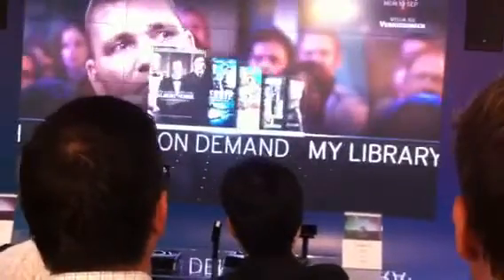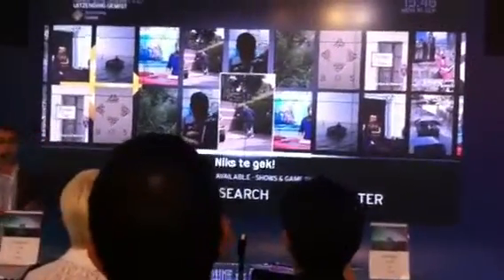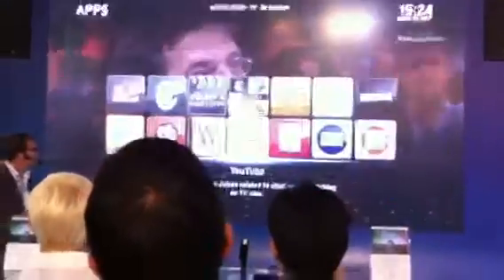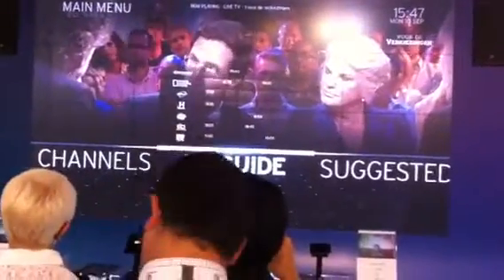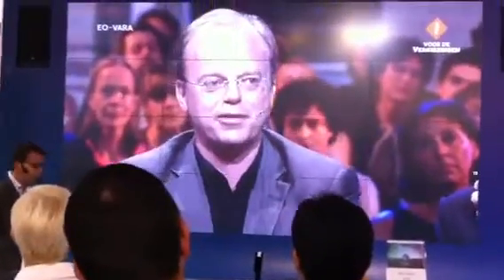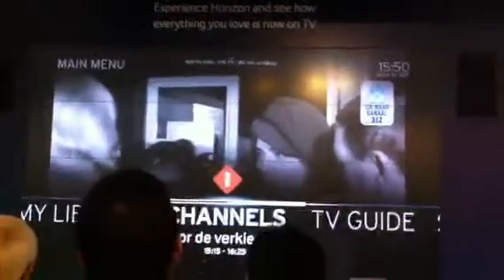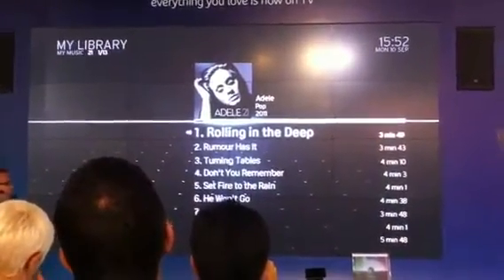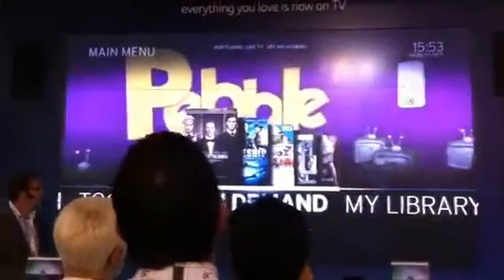Horizon demo UPC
Demo @IBC 2012